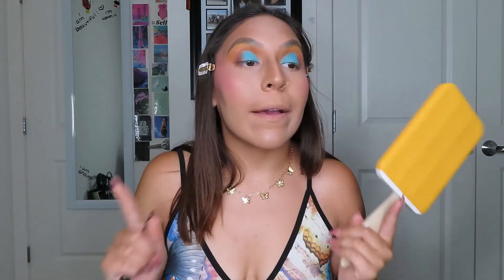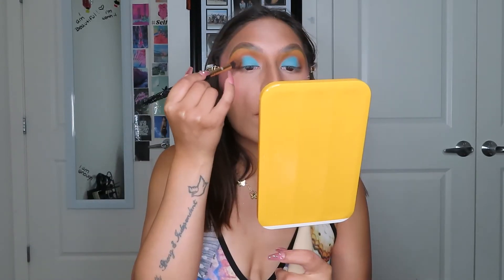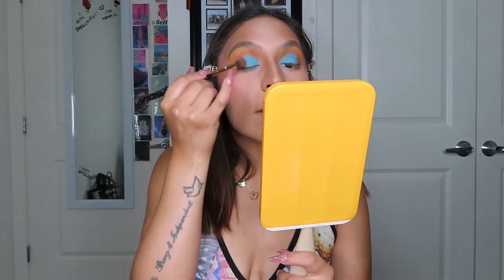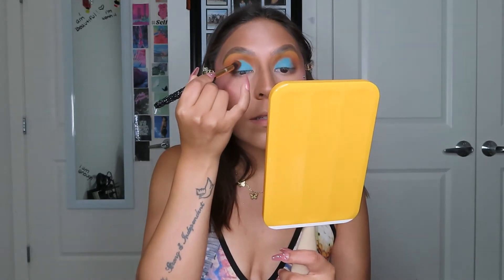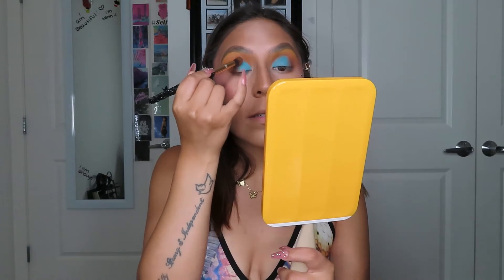JEFFREE STAR THIRSTY PALETTE TUTORIAL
Hello my beautiful babes! In today’s video, I will be creating a beautiful summer look using the Jeffree Star Cosmetics Thirsty Palette. Unfortunately, when I first filmed the tutorial I somehow managed to forget to do the intro, so I redid my makeup just for that lol. If my makeup or anything is slightly off or looks different that is why. I hope you all enjoy and have an incredible day! xoxo

Huda Beauty False Lashes: Giselle #1